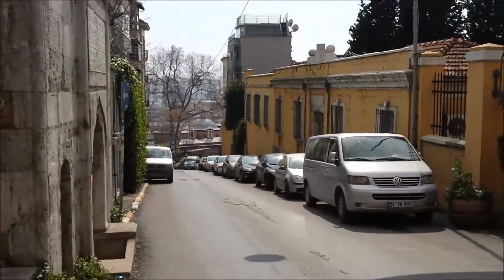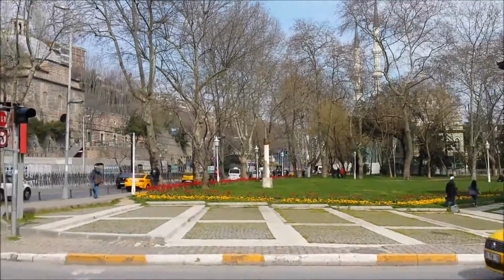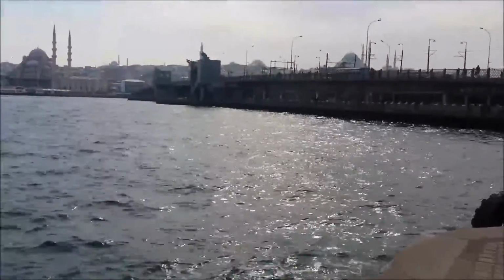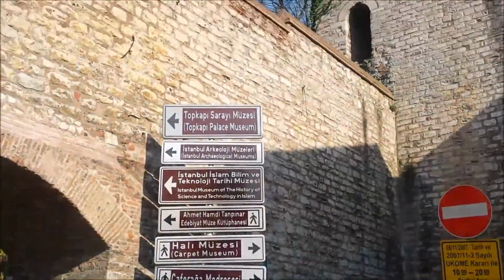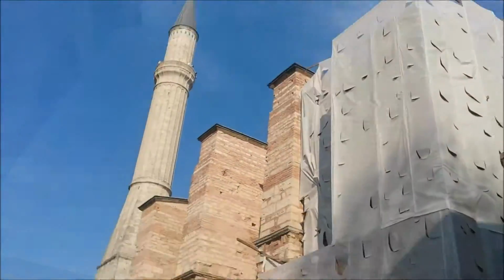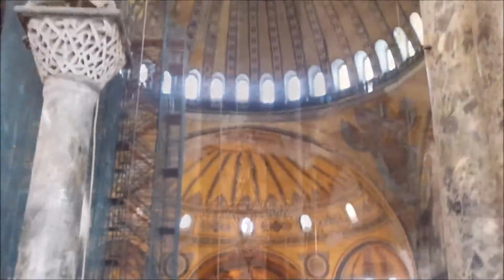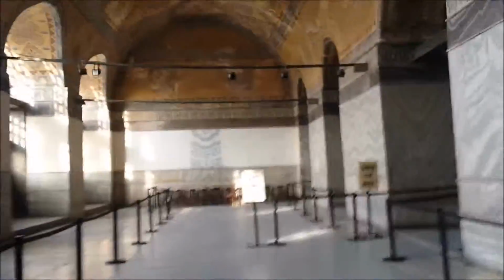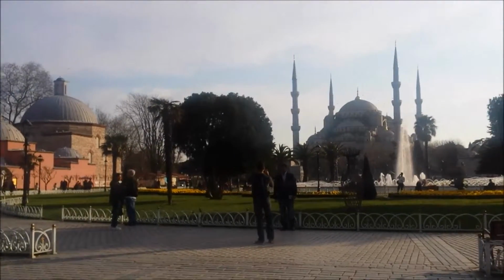ISTANBUL - Bosphorus + Hagia Sophia